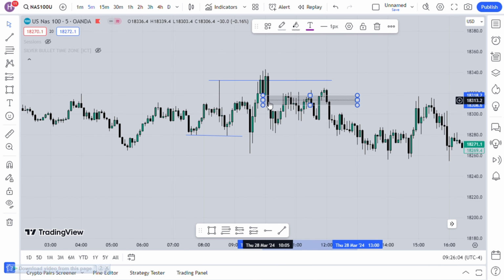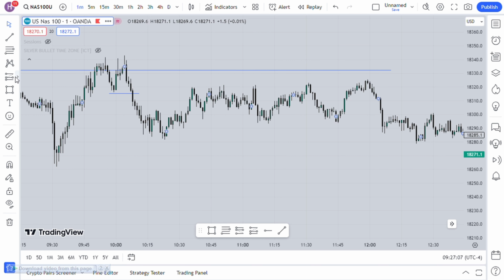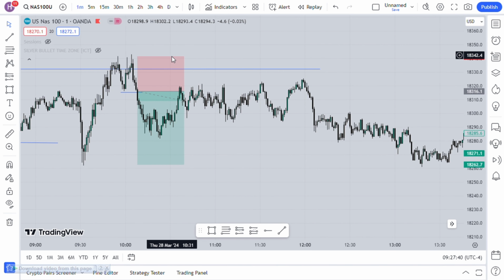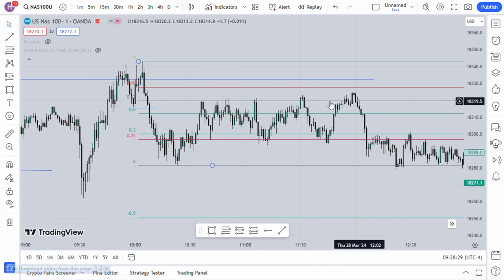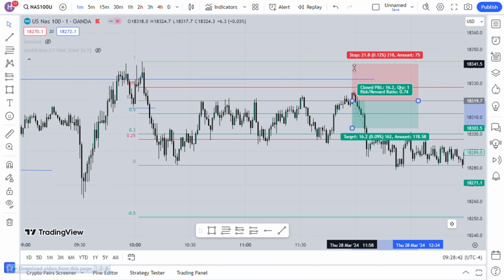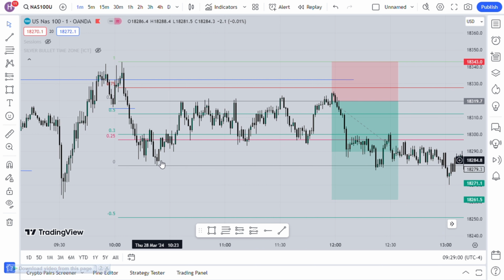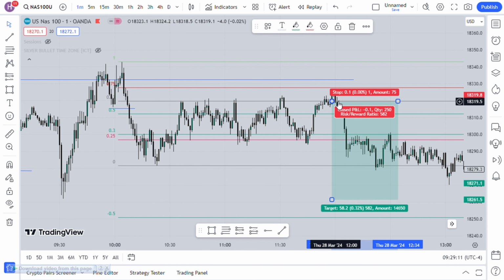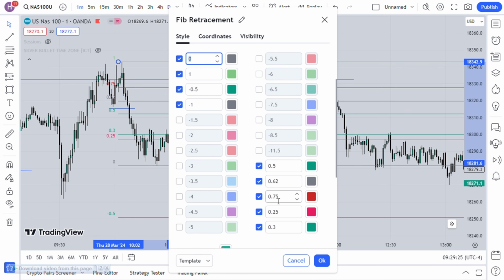What is the corect fibionachi level. How to use the fibionachi golden zones in ICT Concepts.